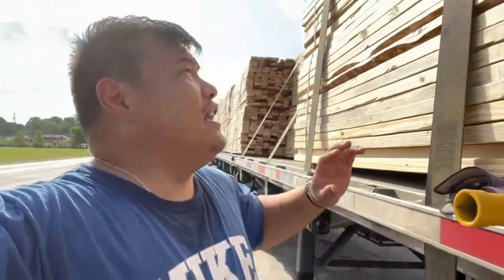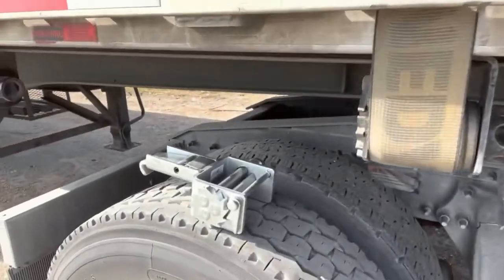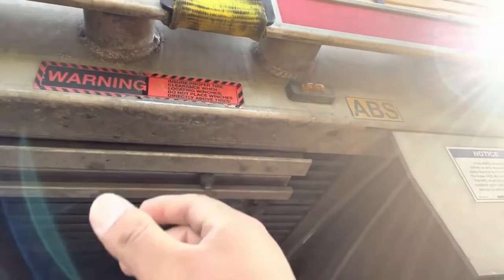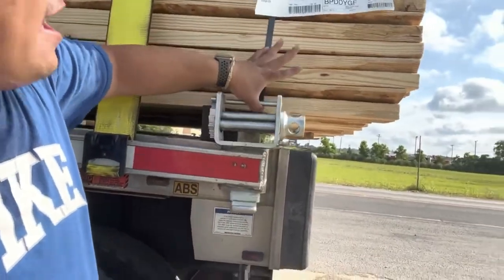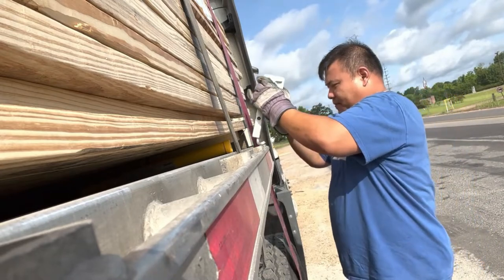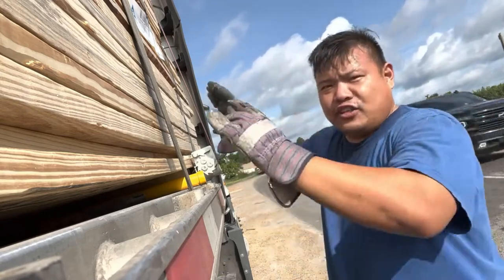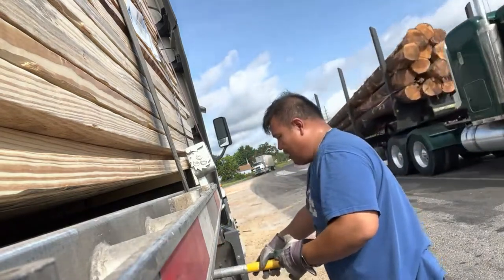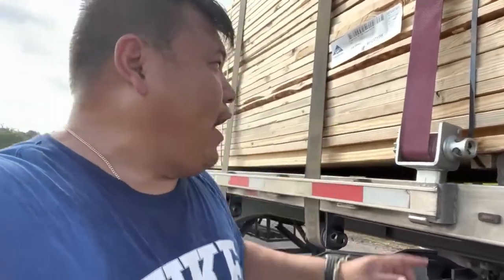Porta Winch Tool For Flatbed Trailers - How To Use It Properly